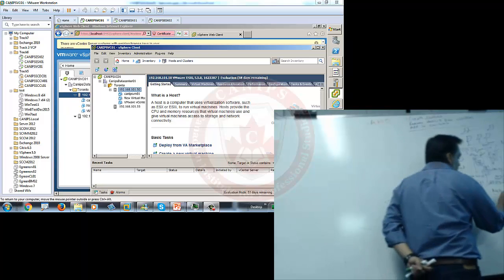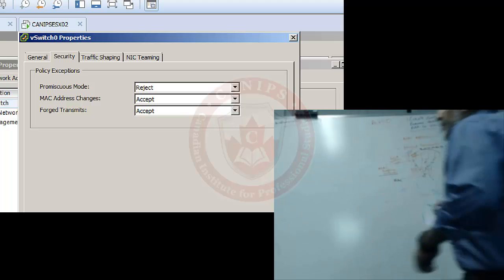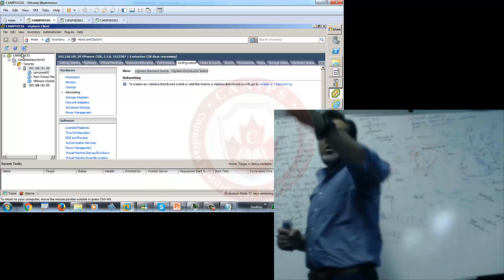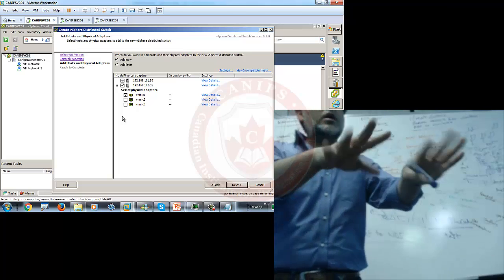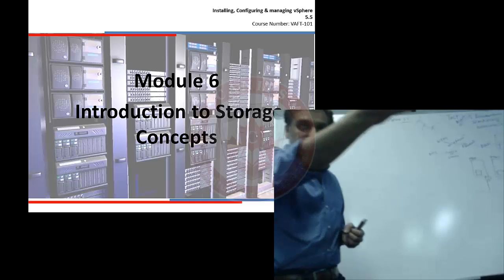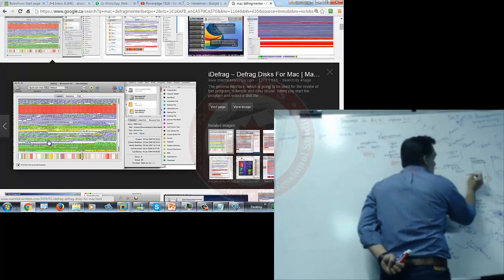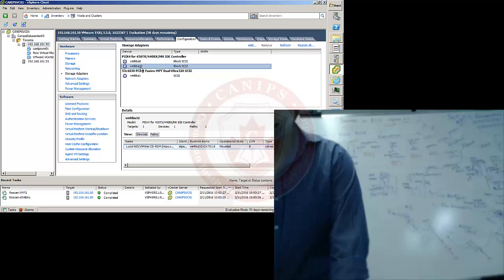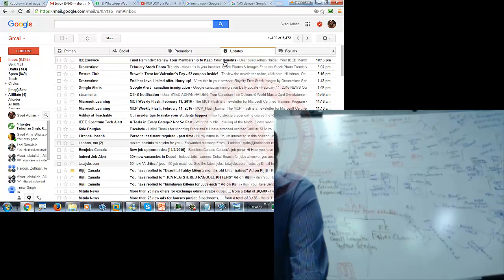track 06 Day 8 Networking VDS and Storage Part 1